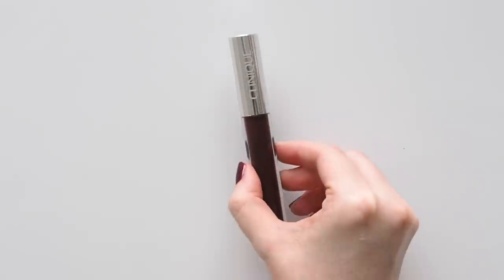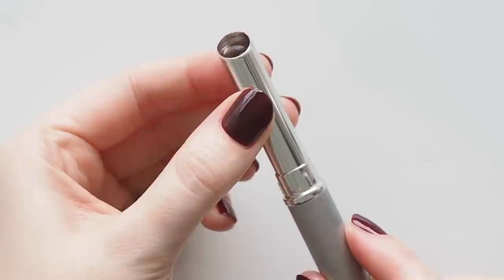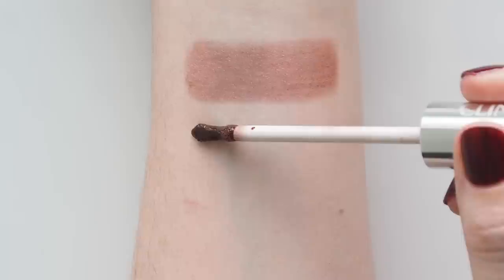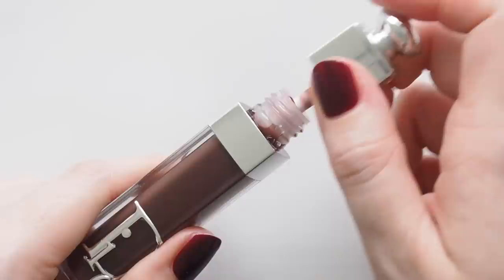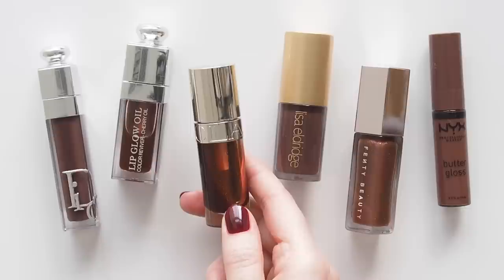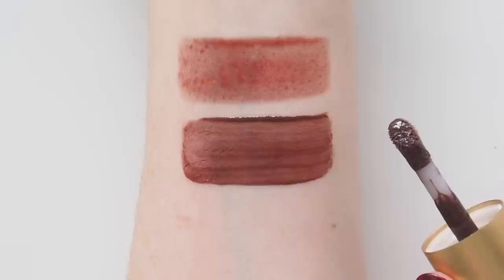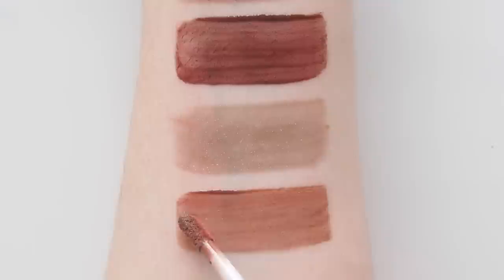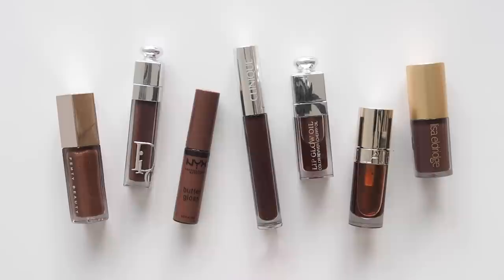Clinique Black Honey Gloss | Dark Lip Gloss Shade Comparison and Swatches | AD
Revisiting my Black Honey series with the brand’s matching gloss. I’ve gathered other deep, browny berry glosses to help you nail this trend. More shade comparisons to come! Find previous Black Honey dupes on my blog, and save 10% on your first website or domain

Matilda x